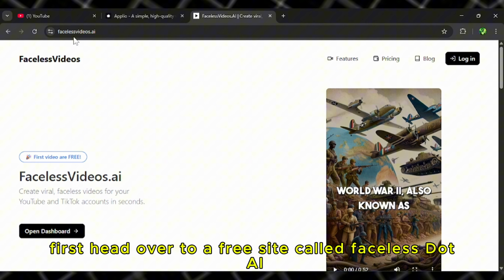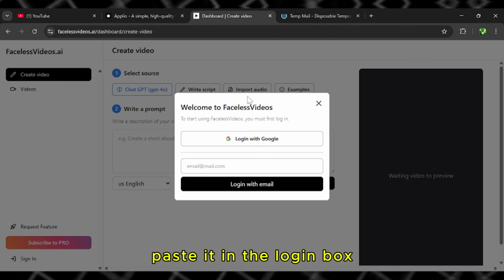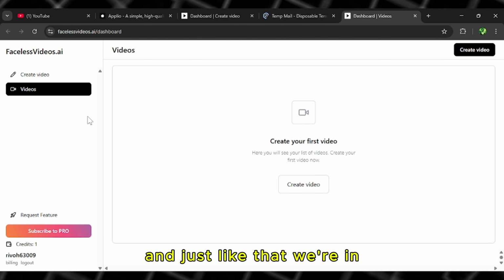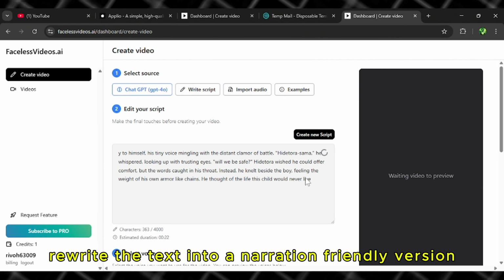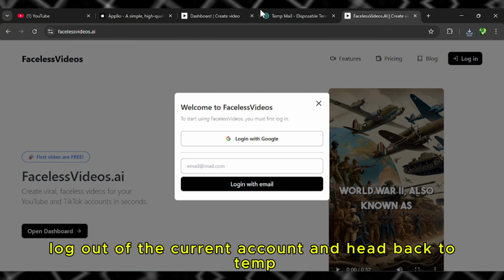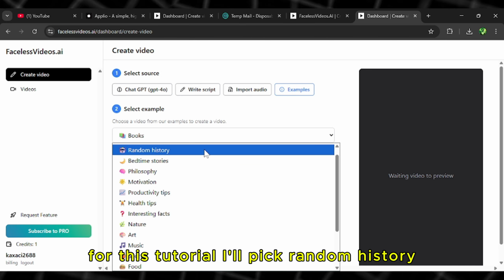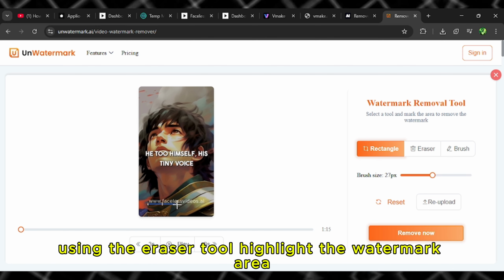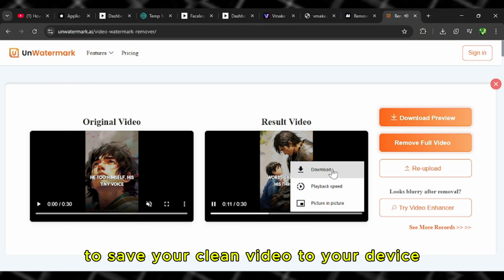Create Faceless Short Videos for FREE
Want to create viral short videos and make money — without spending a dime?
In this video, I’ll walk you through a step-by-step method to generate high-quality faceless short videos using completely free tools like Faceless.AI and TempMail.
No need for expensive platforms like AutoShort, Synthesia, or Pictory!

Prompt used:
You are a master storyteller specializing in vivid, immersive historical narratives. Write a compelling historical story set in [insert time period or event, e.g., 'ancient Rome,' 'the American Revolution,' or 'medieval Japan']. Focus on rich details—describe the setting, culture, and atmosphere authentically. The story should center around [optional: specify a theme, character, or conflict, e.g., 'a samurai torn between duty and honor,' 'a spy during the Cold War,' or 'a merchant on the Silk Road']. Include dialogue, emotional depth, and historically accurate elements while keeping the narrative engaging. Make the reader feel transported to the past.

⏩ What you'll learn in this video:

How to access and use Faceless.AI for free

A trick to create multiple accounts with TempMail

Two different methods to generate video scripts

How to remove watermarks using Unwatermark.AI

And how to start creating short videos you can monetize!

🎁 Bonus: All helpful links and prompts are pinned in the comments section.